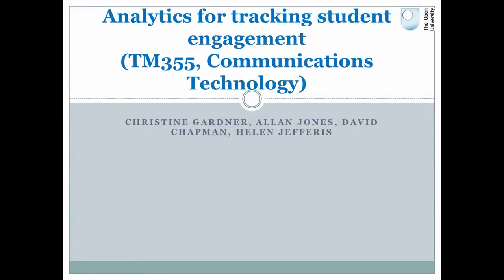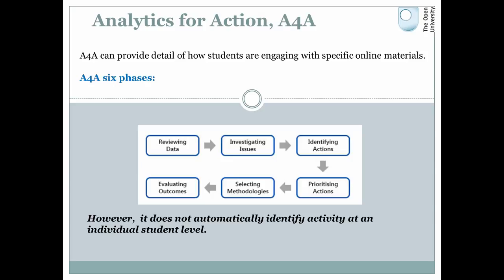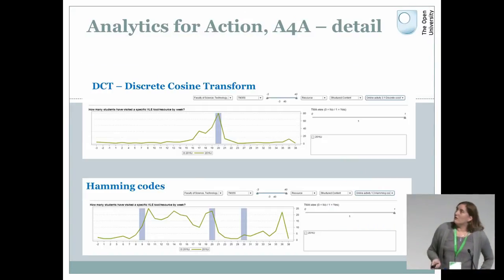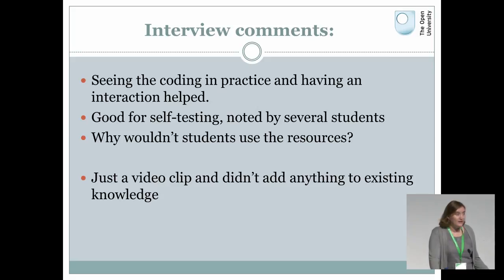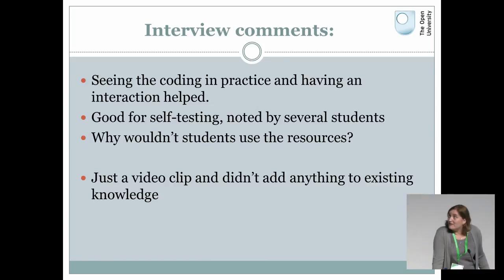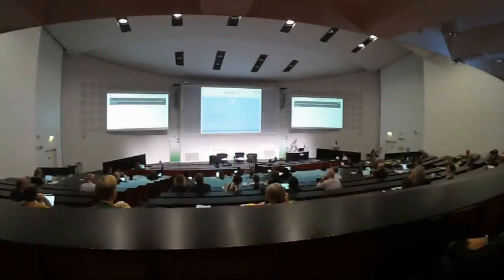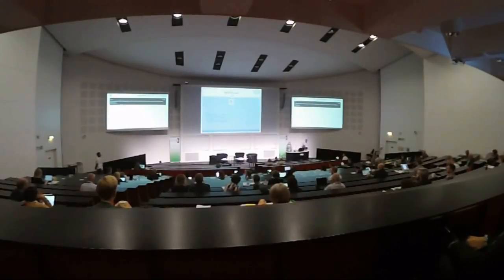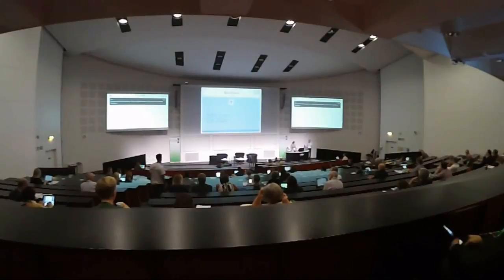Analytics for tracking student engagement [18-174] - ALT Annual Conference 2018